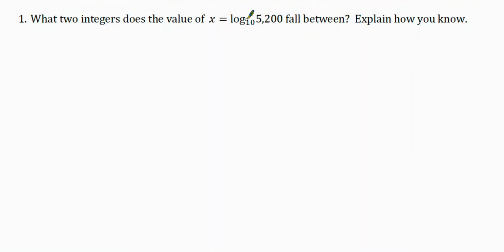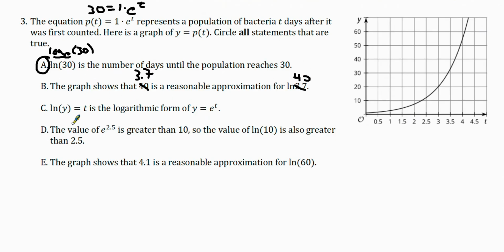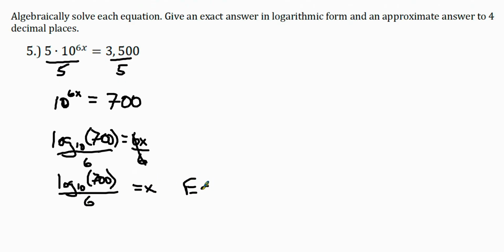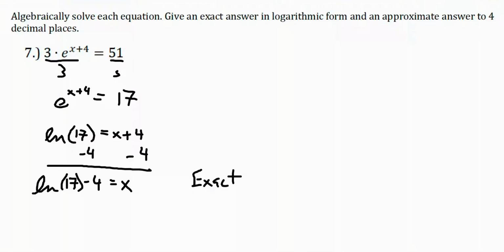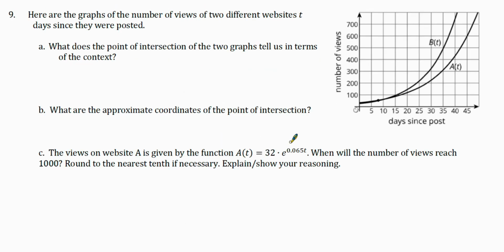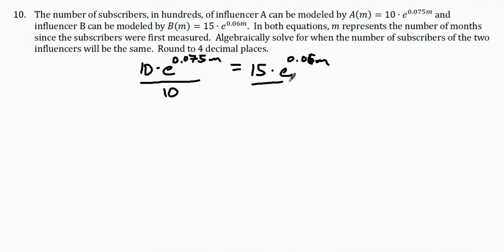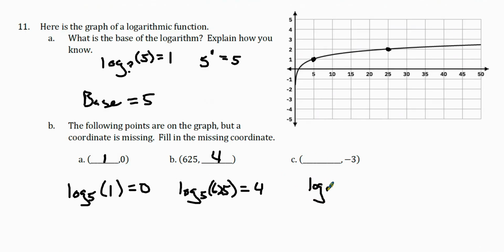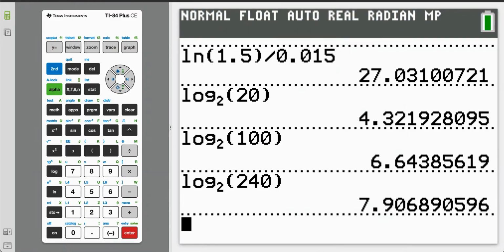Mr. Fach Algebra II Unit 4 Review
0:00 - 1
1:14 - 2
2:24 - 3
5:39 - 4
7:19 - 5
9:04 - 6
10:38 - 7
12:16 - 8
15:50 - 9
19:07 - 10
21:51 - 11
24:24 - 12